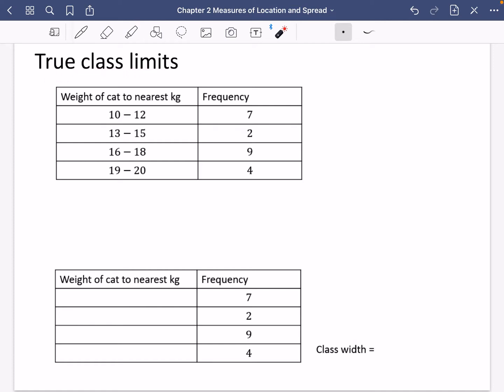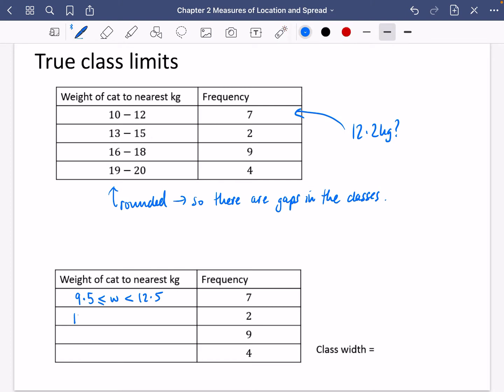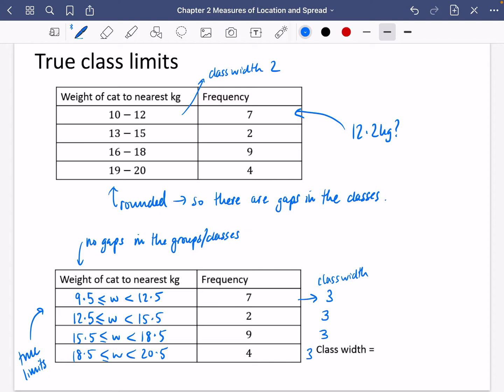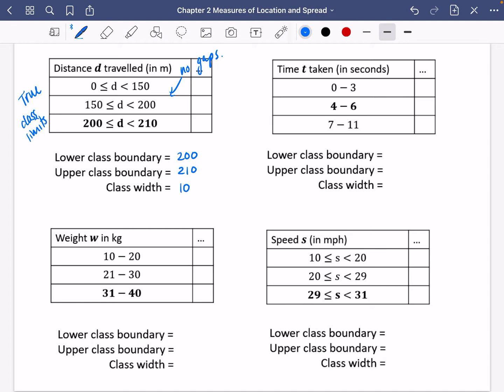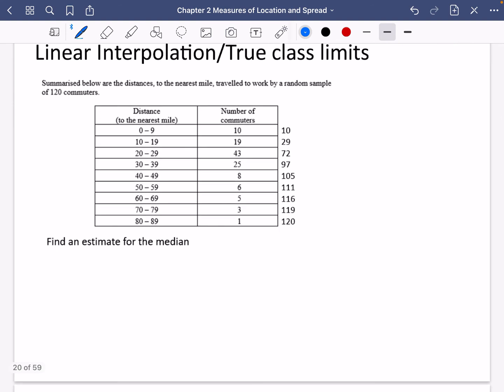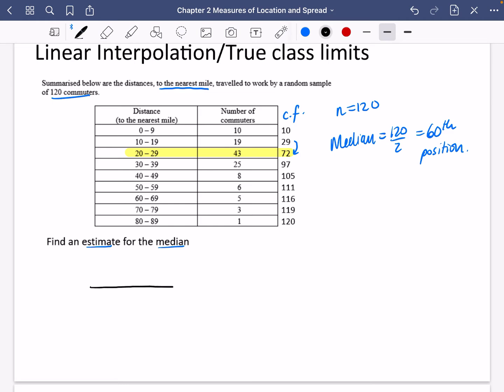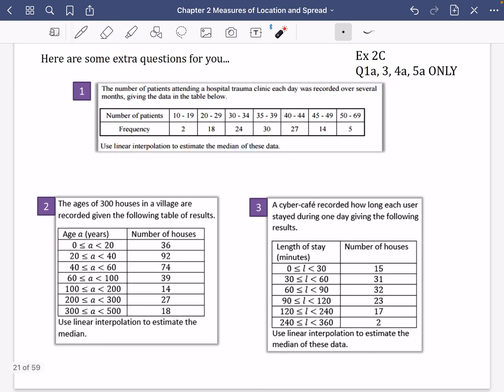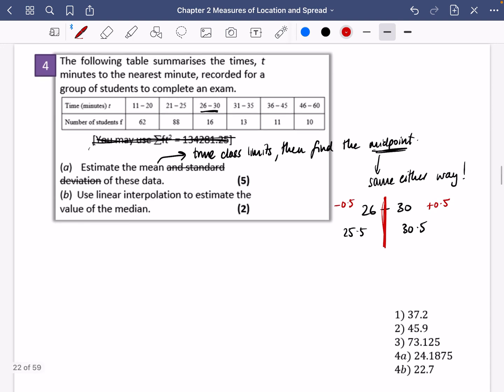Measures of Location & Spread 7 • True Class Limits • Stats1 Ex2C • 🤖